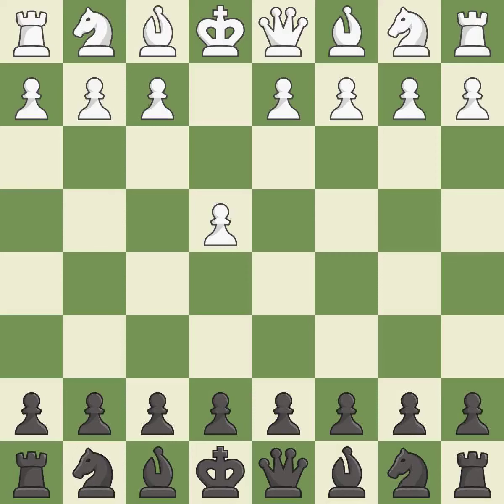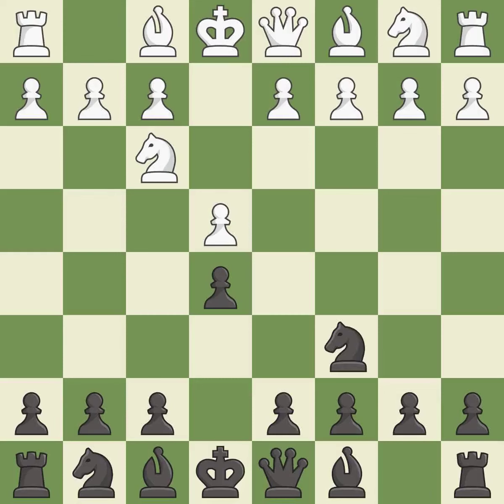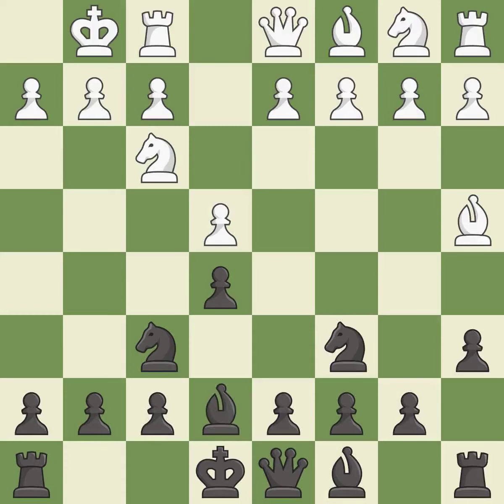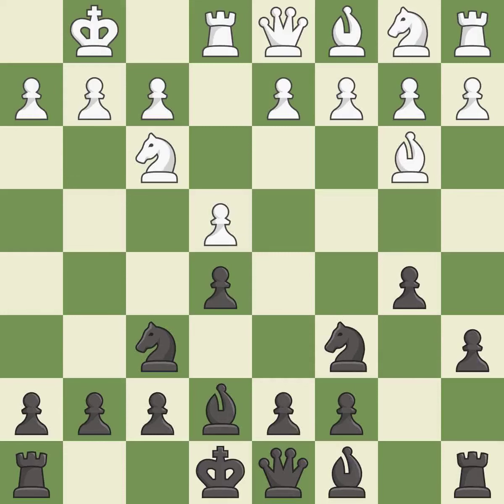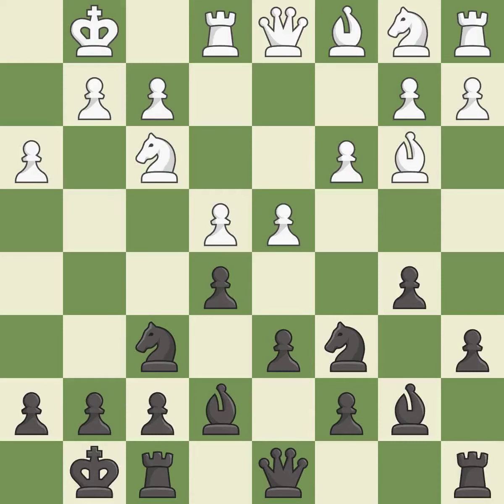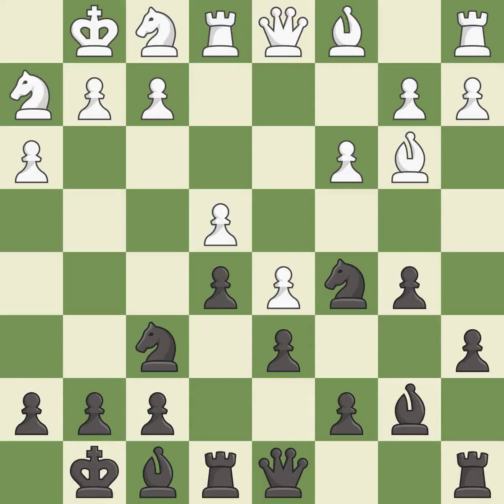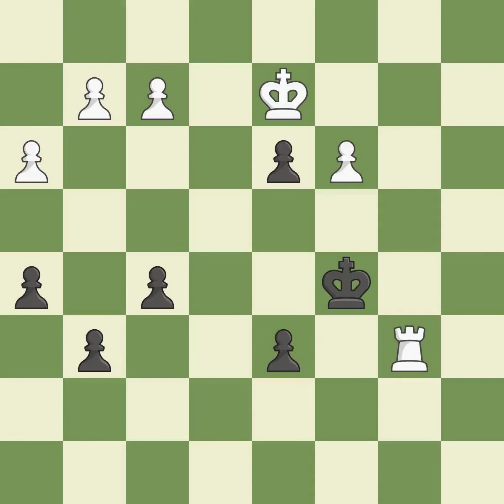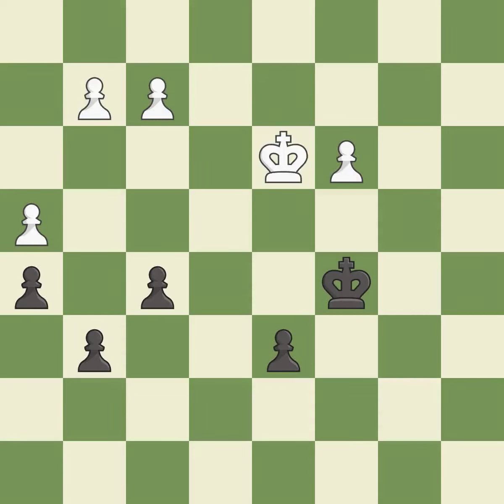Ruy Lpez Opening: Morphy Defense, Flohr-Zaitsev System, 10.d4 Re8 11.Nbd2 Bf8 12.d5 Nb8, Event It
Ruy Lpez Opening: Morphy Defense, Flohr-Zaitsev System, 10.d4 Re8 11.Nbd2 Bf8 12.d5 Nb8,  Event It (young masters) (knockout),Site Lausanne (Switzerland),Date 2003,Round 2,White Naiditsch Arkadij (GER),Black Bacrot Etienne (FRA),Result 1/2-1/2,ECO C92,WhiteElo 2611,BlackElo 2718,Annotator IX